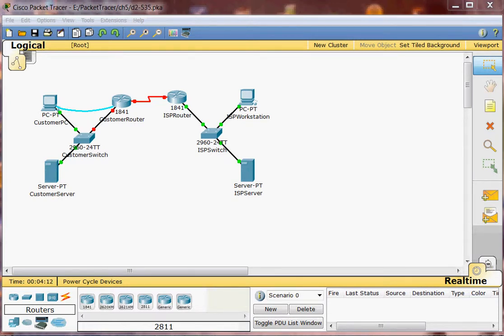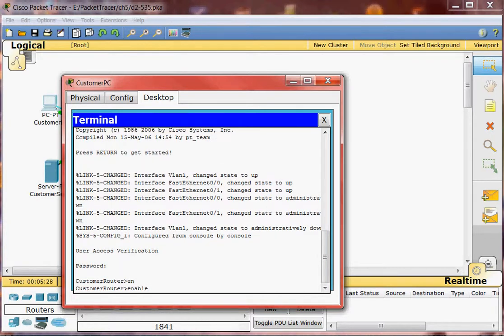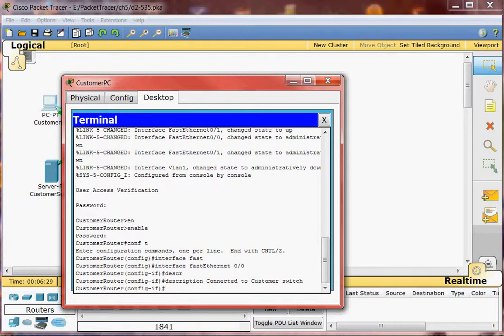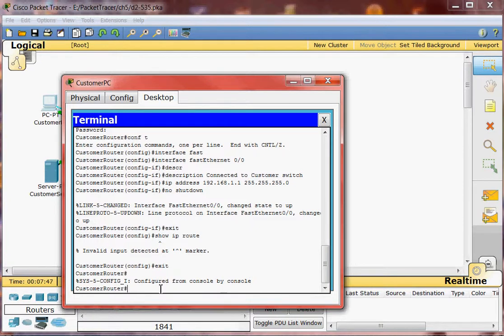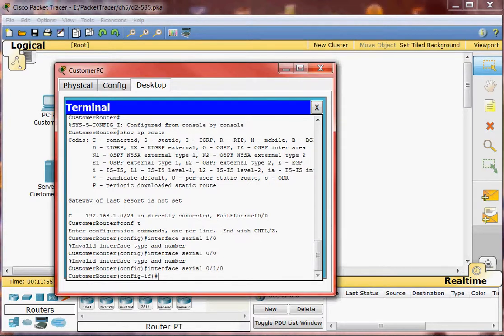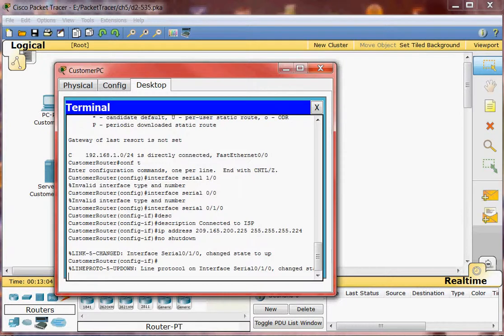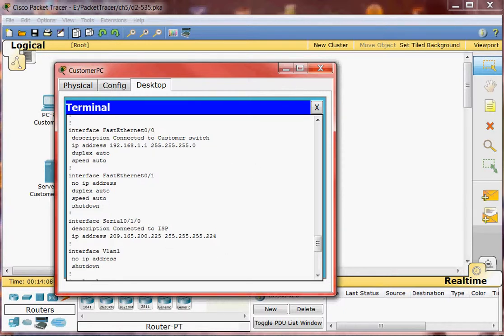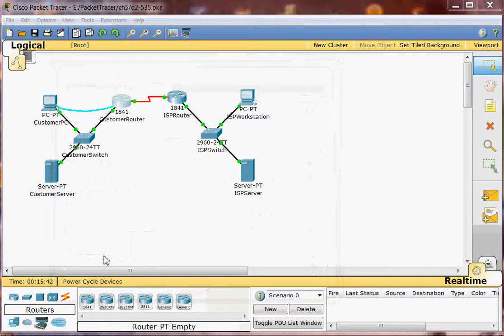Cisco CCNA Packet Tracer d2-535.avi